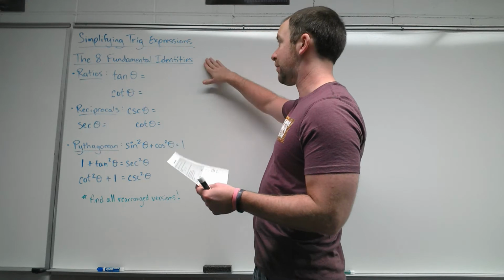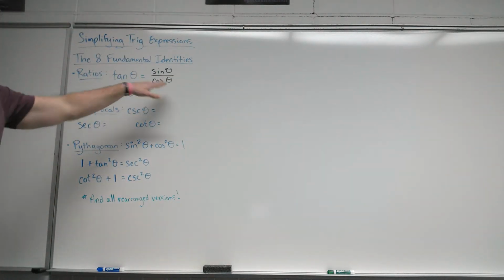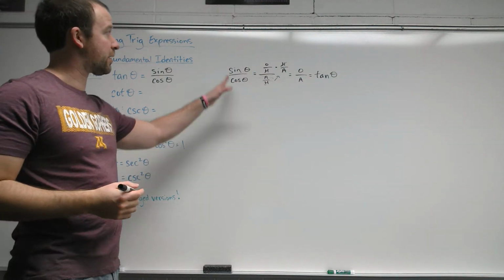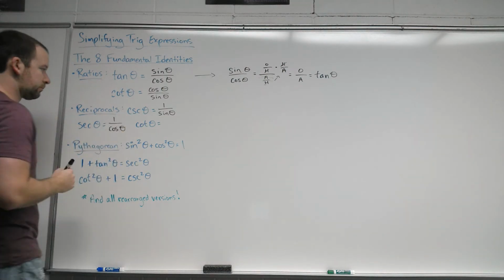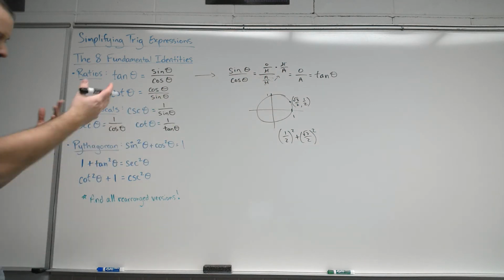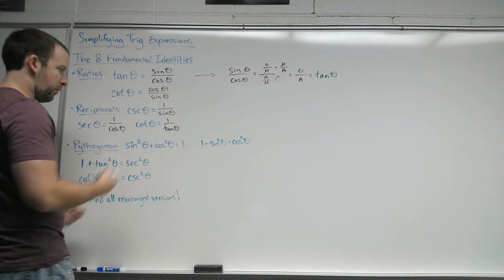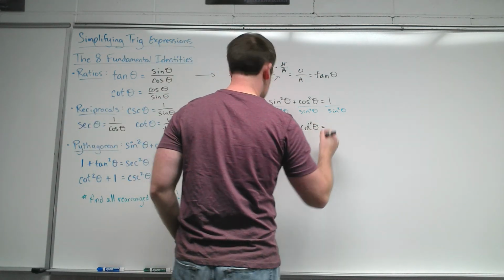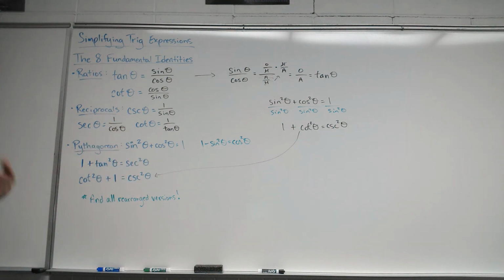The 8 Fundamental Identities